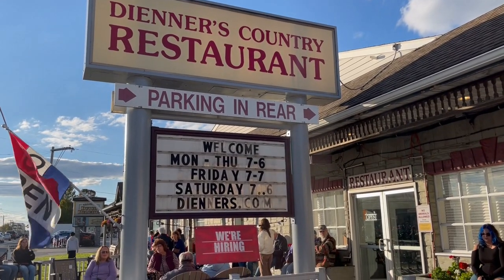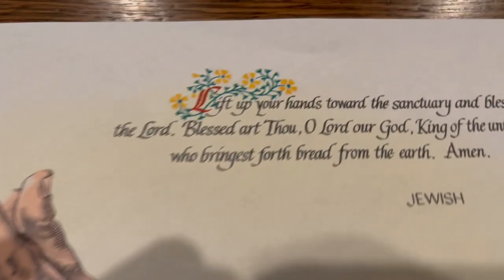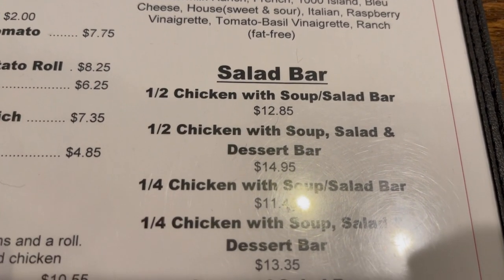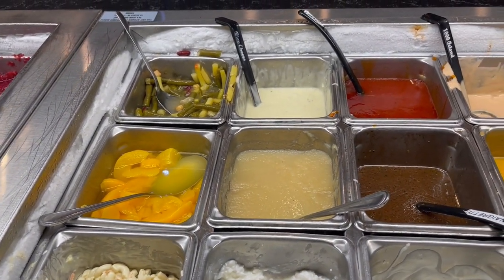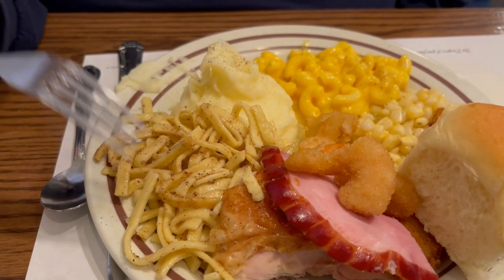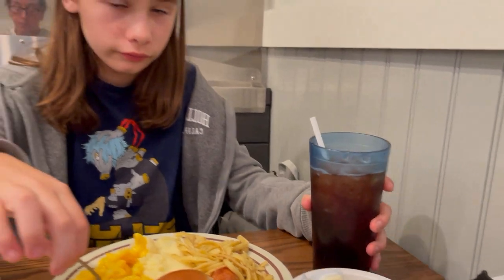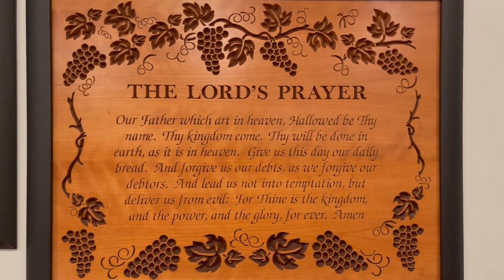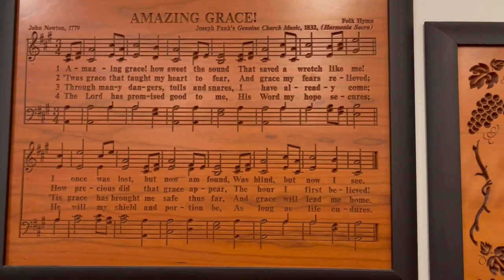Dienner's Country Restaurant (Ronks, PA) Lancaster County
Do you like home-cooking? Dienner's Country Restaurant is serving up home-cooking for three meals a day. You can order from the menu or try the delicious buffet. Right in the middle of Amish Country, Dienner's is located in Ronks, PA. Come along with us as we try this out for the first time.